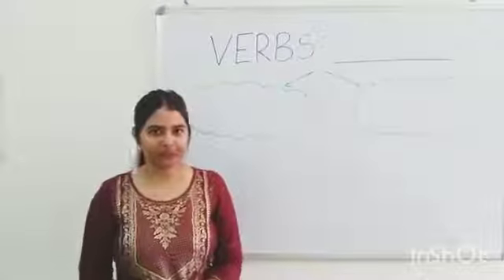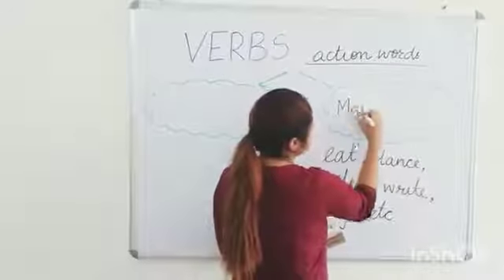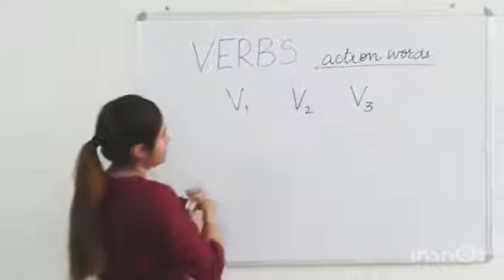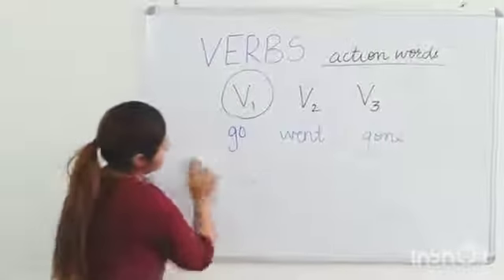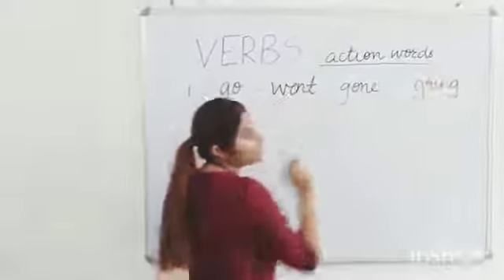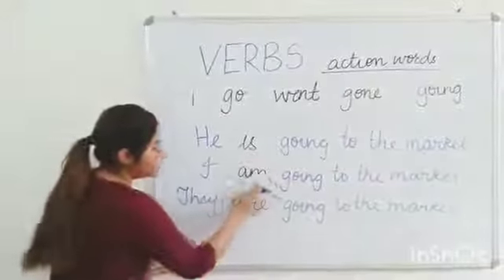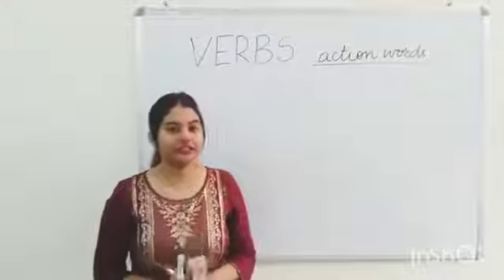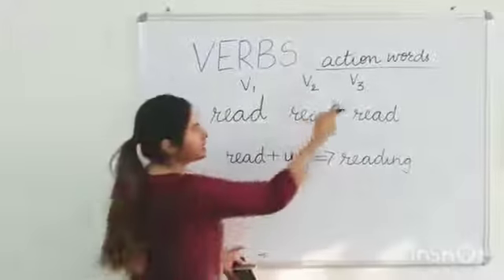Class II Verbs Module 4 Radhika mam